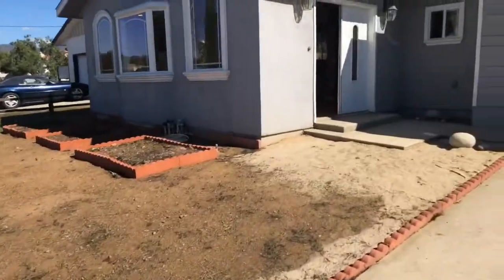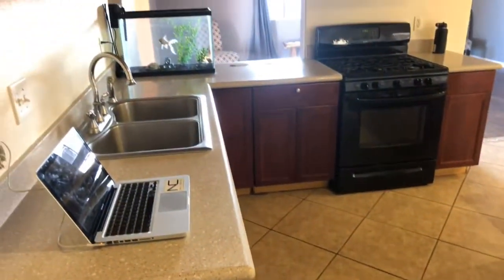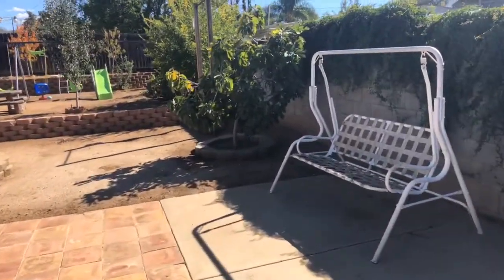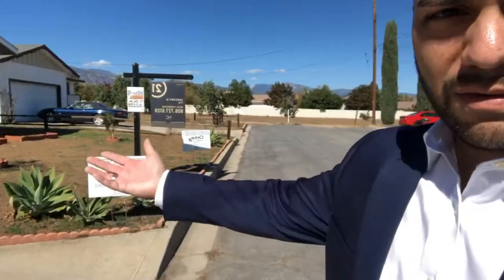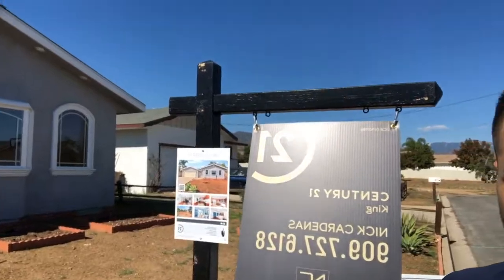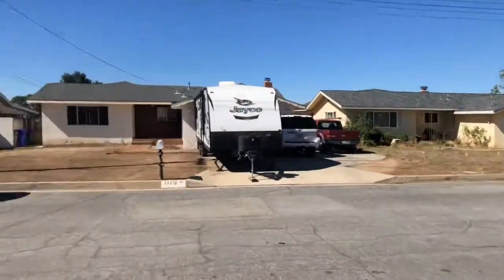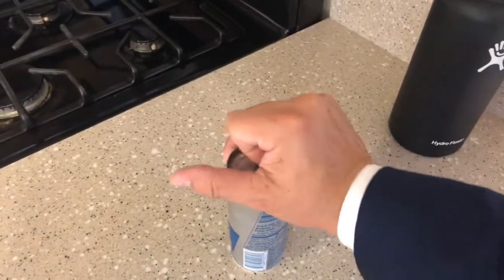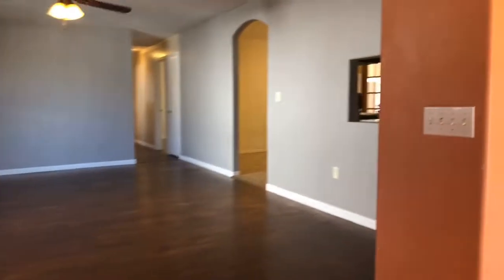OPEN HOUSES FOR REAL ESTATE AGENTS 101 | NICK CARDENAS REAL ESTATE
Are you a real estate agent who holds open houses? Here are some quick tips and tricks to help you have a successful open house.

1. Minimum 30 Open House signs put out
2. Don't hover over every person that walks in, let them have some space
3. Ask the right questions

Link to the phone gimbal used to record this video and get super smooth footage

Inquiries-Need an agent or a referral agent in Southern California?

Want to see all of your YouTube stats to help grow your channel?